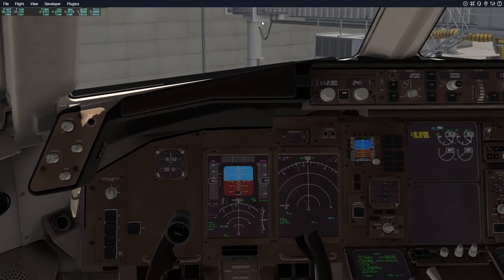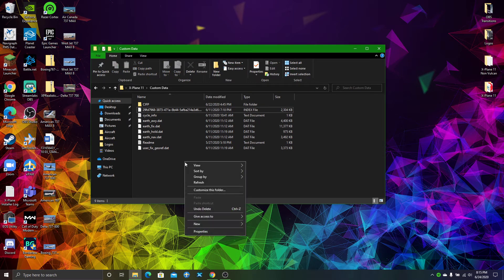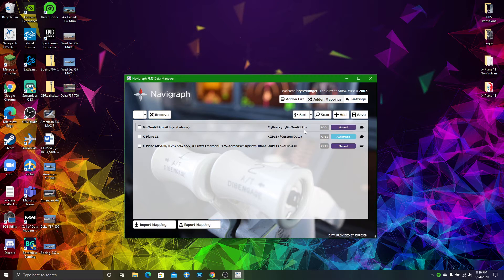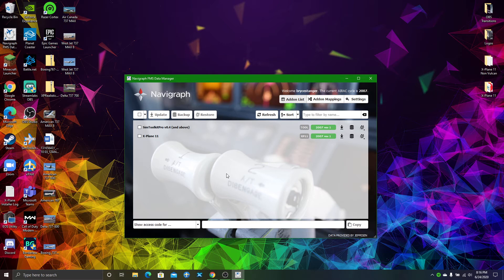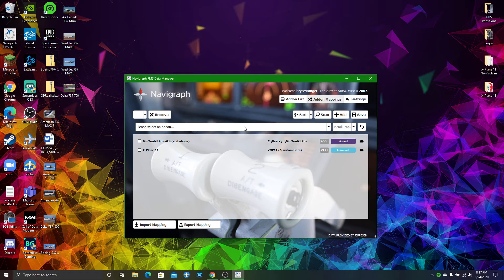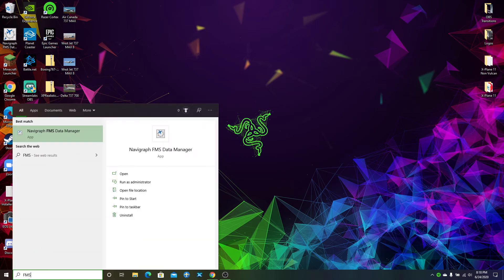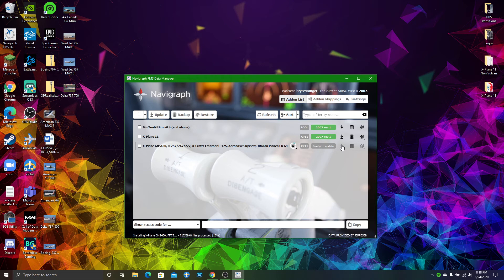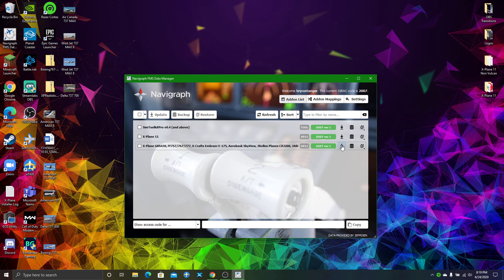How to Update Nav Data on the Flight Factor 757,767,777 using Navigraph FMS Data Manager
In this video, I will be showing you how to update the FF 757,767,777 using the GNS430 method along with the installation of the Airac Cycle using the Navigraph FMS Data Manager. A subscription-based program. Enjoy! and I hope this solves your problem.